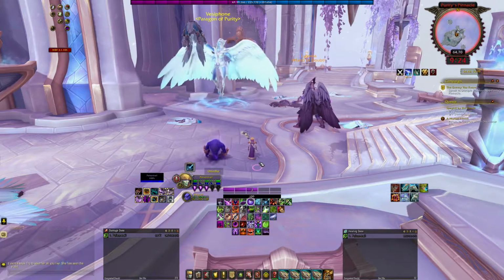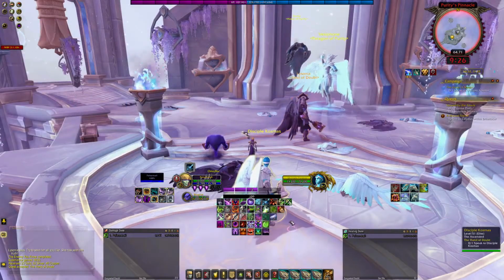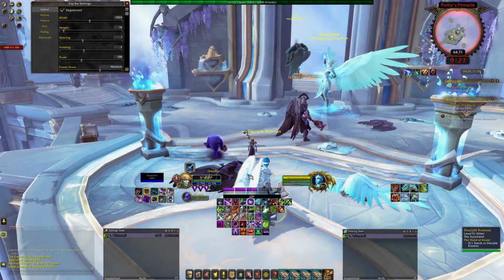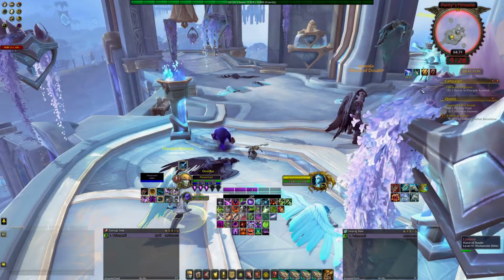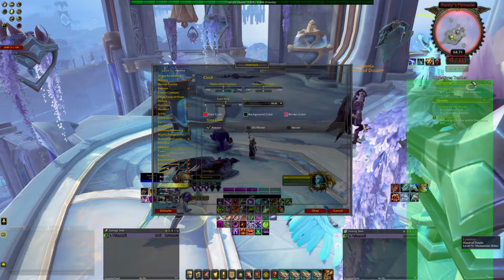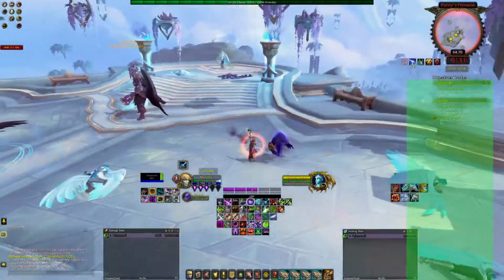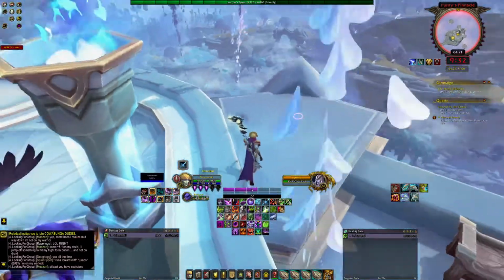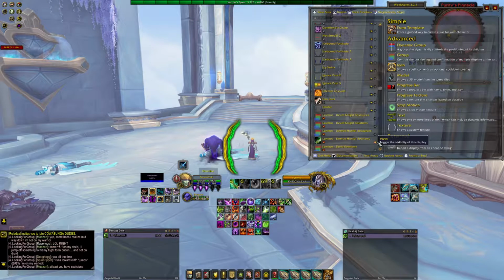Clean ui easy to set up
SexyMap
ElvUI Shadow & Light
KuiNameplates
Minimap Button Frame
OmniBar
OmniCC
SpellFlash
WeakAurasSkin